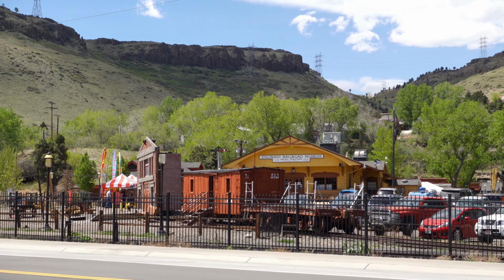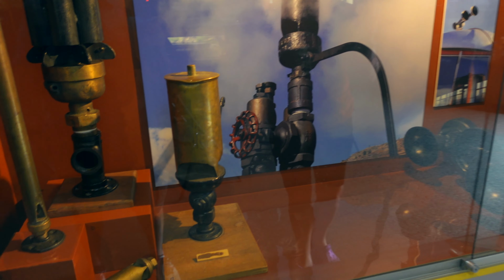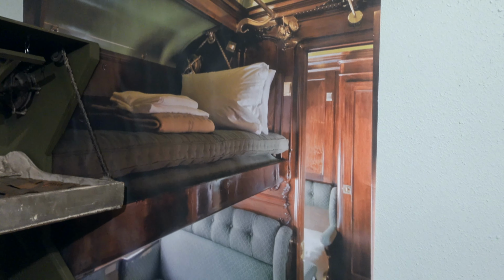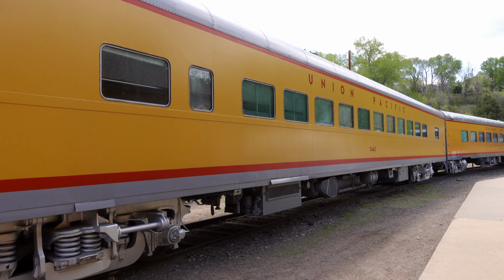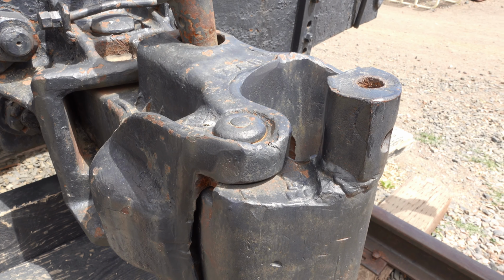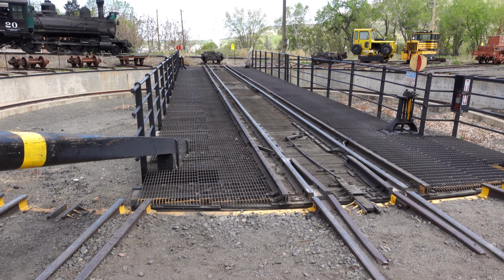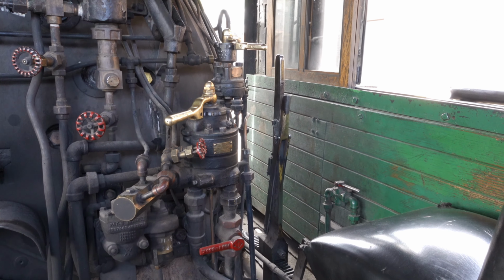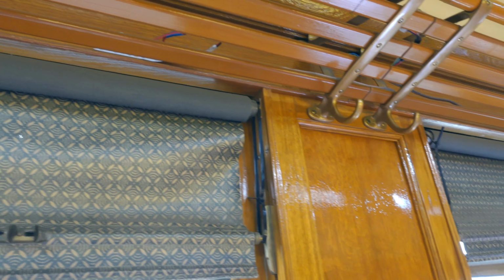Colorado Railroad Museum: Train Rides, Exhibits, And A Railroad Garden!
WE LOVE GETTING MAGIC MAIL!!

THE GEAR THAT WE USE:
GoPro 9 Hero Black

Free 30 day trial of Amazon Prime